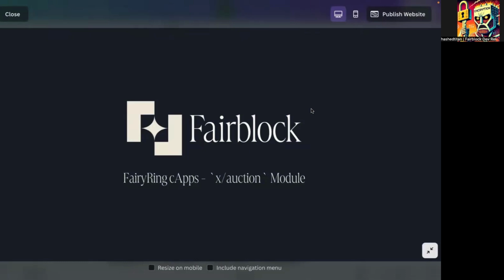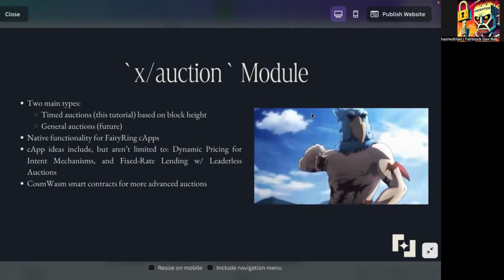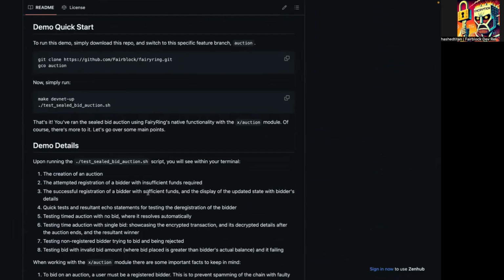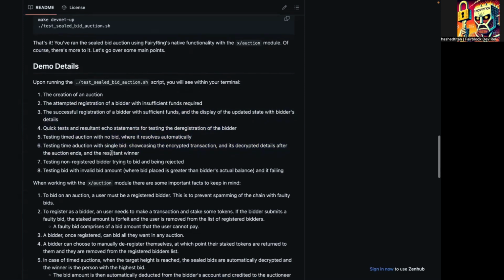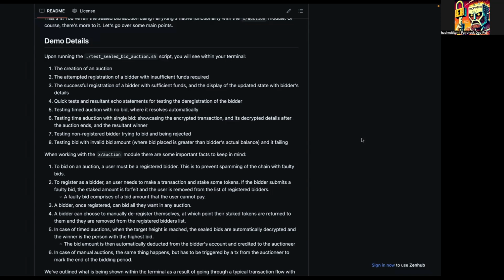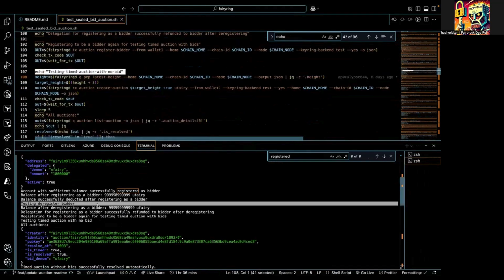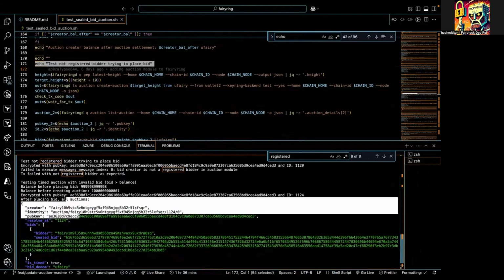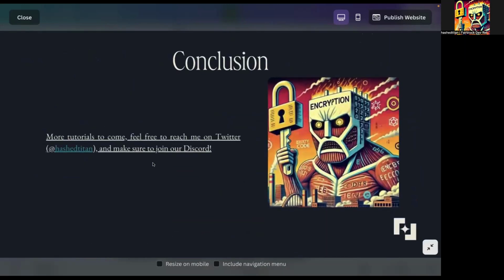FairyRing Demo - Timed Sealed Bid Auctions with `x/auction` Module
Welcome to the Fairblock demo on creating auctions using the `x/auction` module within the FairyRing Chain (Time stamps and details below👇🏼)!

This tutorial focuses on one of the many core functionalities that can be leveraged when building confidential apps, AKA cApps, on FairyRing, Fairblock's own native testnet blockchain.

It goes over creating cApps using the FairyRing native function of creating sealed bid auctions. The `x/auction` module, and building with it, revolves around the same processes covered in other FairyRing cApp demos and tutorials in the docs. Once an auction is created, bids can be submitted and are encrypted using a master public key from the FairyRing network. This produces a fully sealed-bid auction where the results and bid details are decrypted once the auction ends.

There are two types of auctions currently available with the `x/auction` module. More to come soon.
   - Timed auctions (covered in this tutorial): the auction is automatically resolved at a defined block height
   - General auctions (to be covered in the future): the auction is ended by the auctioneer with a closing transaction

The repo for this demo can be found in the links at the end.

Key lessons from this demo include:

1. The creation of a sealed-bid auction and testing out its design constraints (only allowed registered bidders, bidder amounts must be greater or equal to bidder's staked balance)
2. Querying the state (auction status, balance of bidders and auctioneer, etc.), and registering bidders
3. Encrypting bids (locally), and placing sealed bids
2. The common commands to interact with the `x/auction` module when creating timed sealed-bid auctions

Once you have gone through the demo, you will have successfully run a cApp where you've created a sealed bid auction, placed an encrypted bid in it, and had it end based on block height expiration. You will have the code to walk through and reference as you build out your own cApp using auctions!

**TIMESTAMPS**
00:00 - Welcome
00:35 - `x/auction` Module Overview
3:16 - Demo Walk Through
14:30 - Next Steps and Conclusion

Apps built within FairyRing benefit from more performant operations. FairyRing frictionlessly integrates with any chain as well. See our other videos presenting example builds in EVMs, Cosmos, and RustVM chains